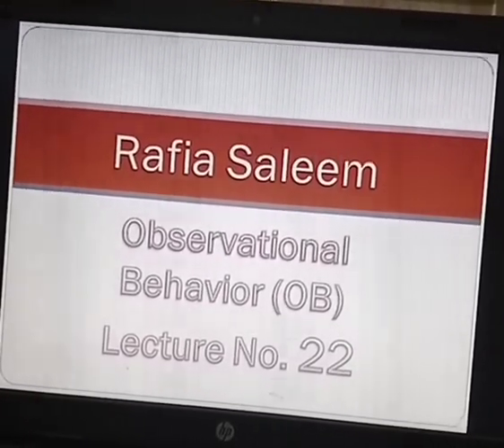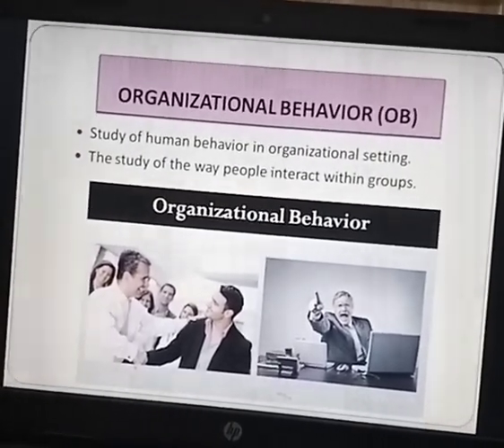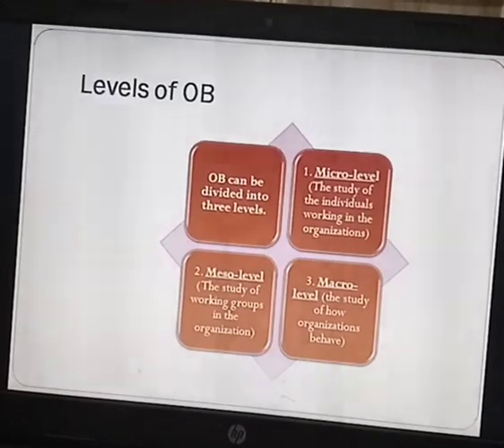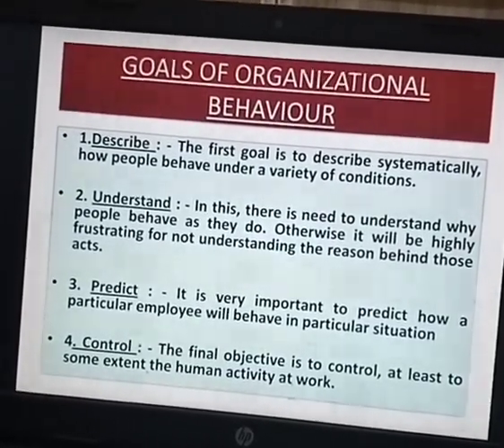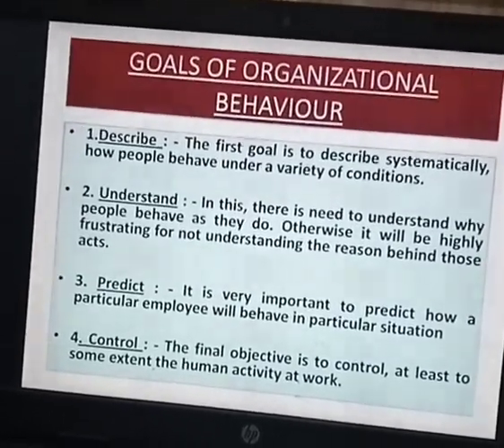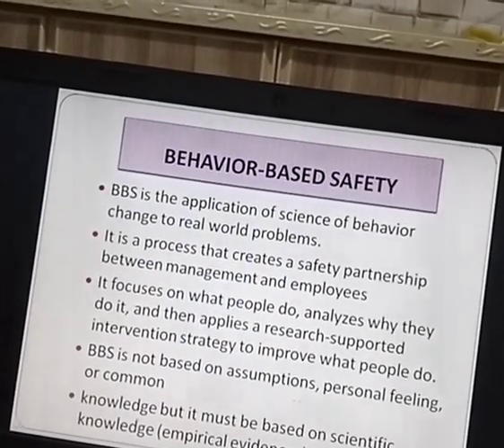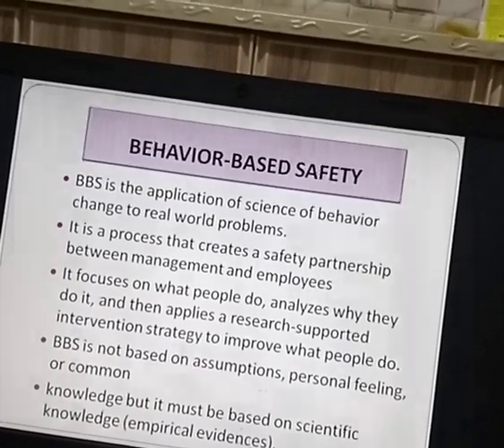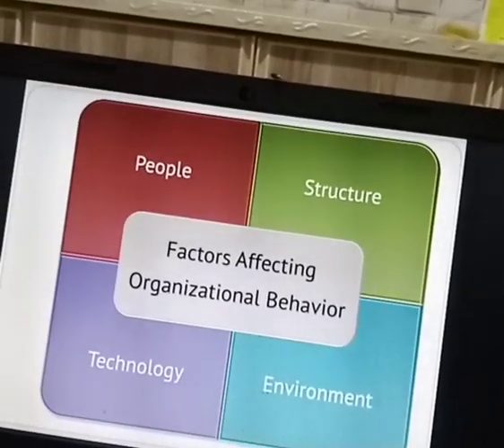Organizational Behavior (OB) Lecture # 22 Organisational behavior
Students you will learn about The behavior of organisation levelsofOrganisationalBehavior Microlevel Mesolevel Macrolevel Inividual Group ElementsofOrganisationalBehavior FactorsAffectingOrganisationalBehavior